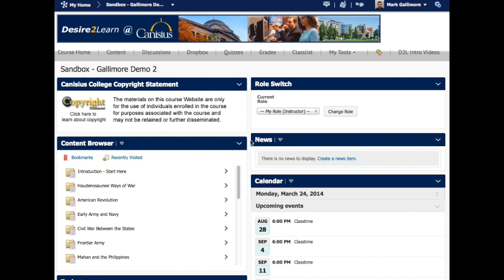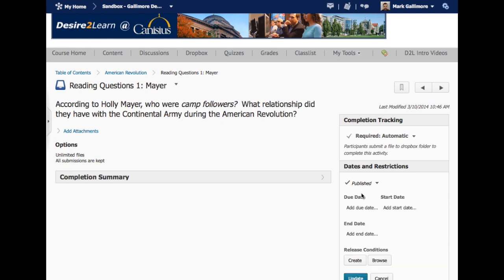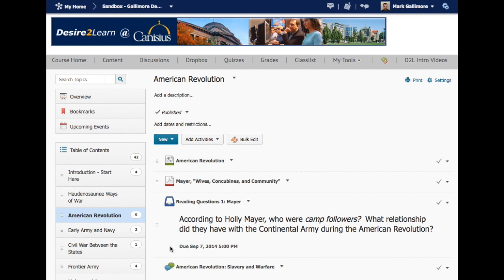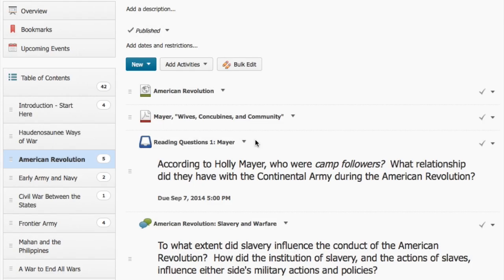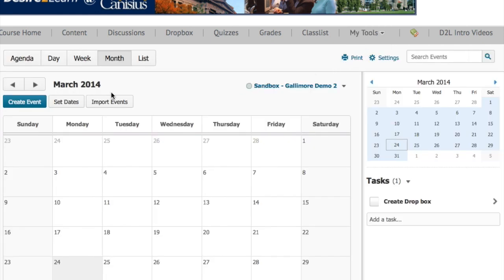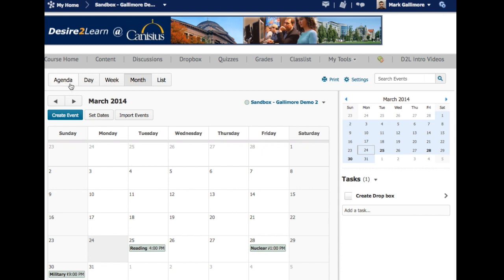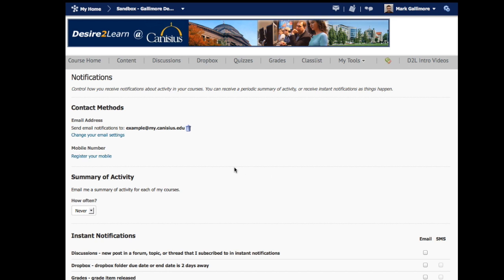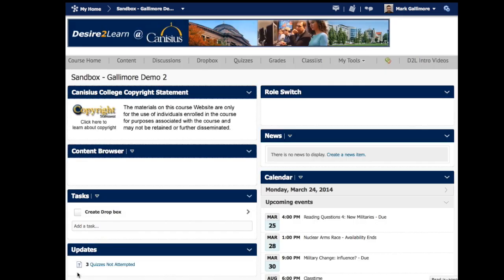D2L Restriction Dates, Notifications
This video explains to instructors how to set due dates and availability dates for content in Desire2Learn, such as dropbox assignments and quizzes.  Also, instructors and students can have D2L automatically remind them about upcoming dates.